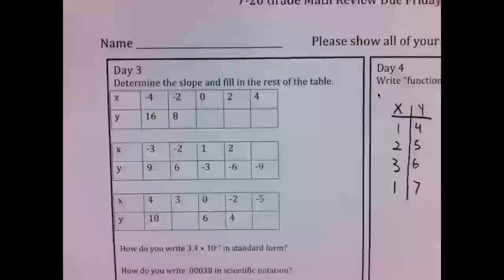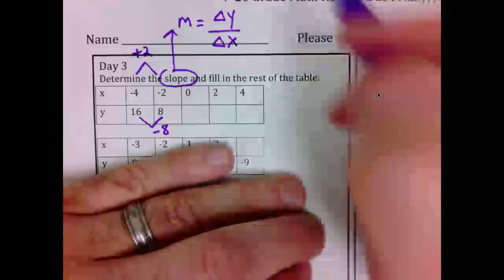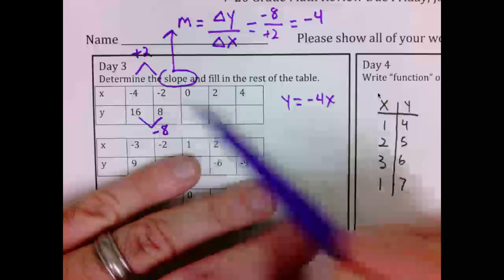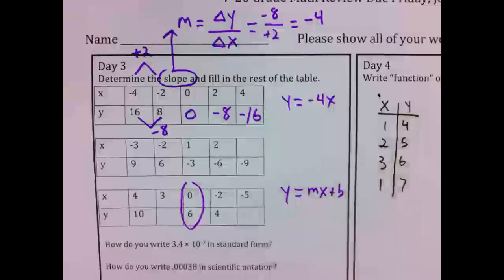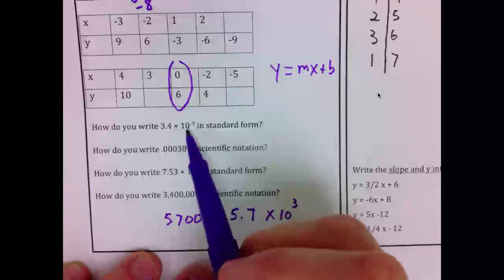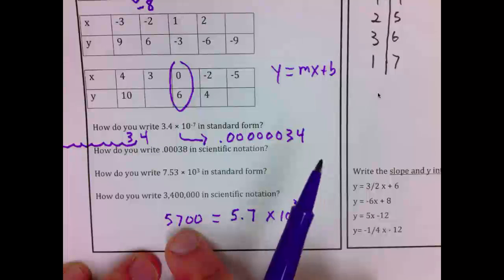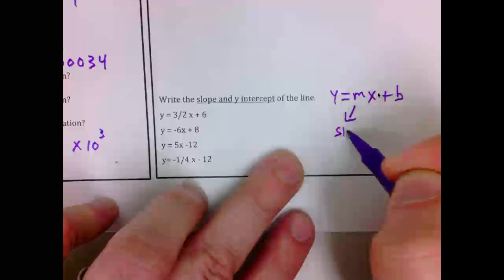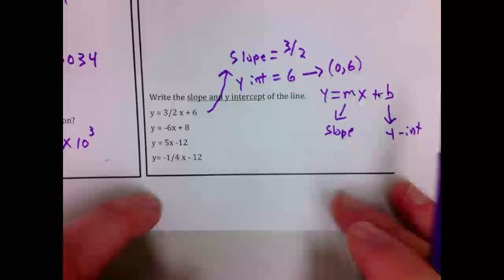7 20 Math Review Day3&4